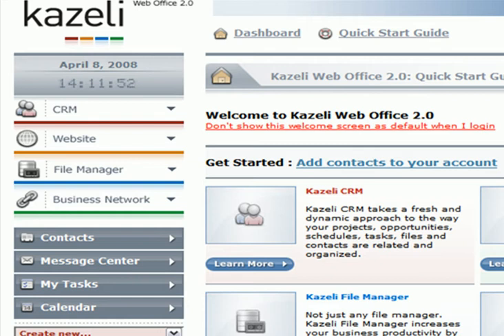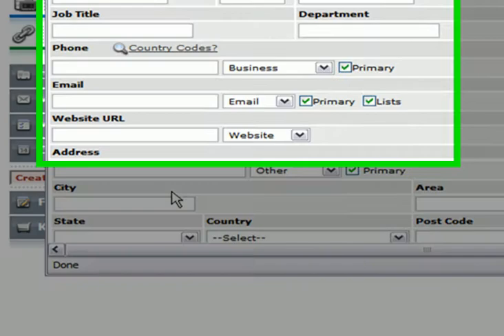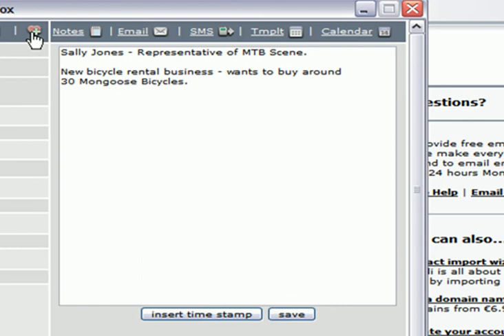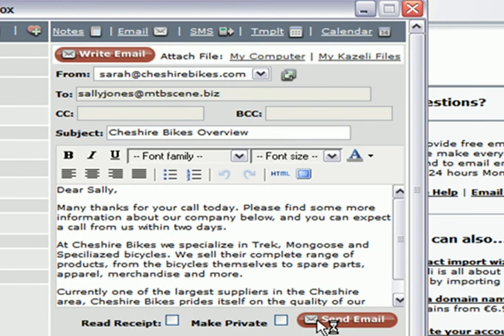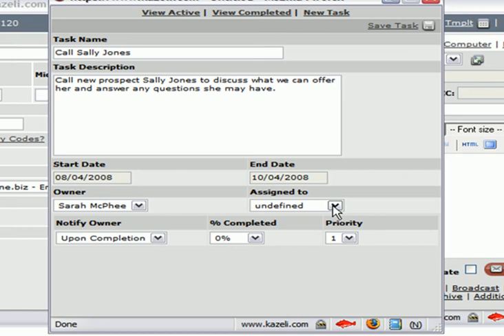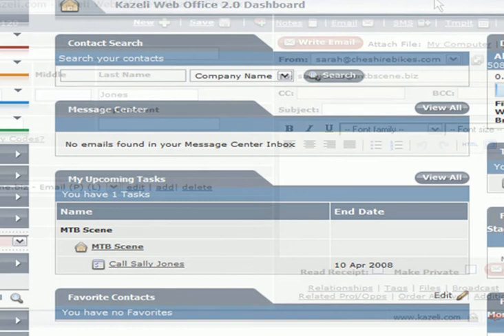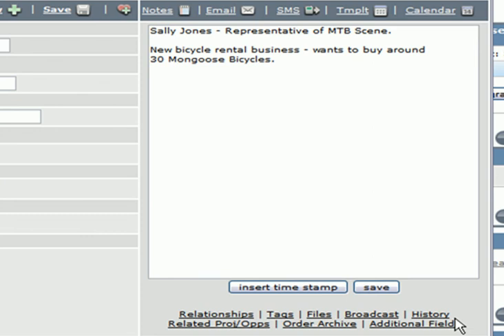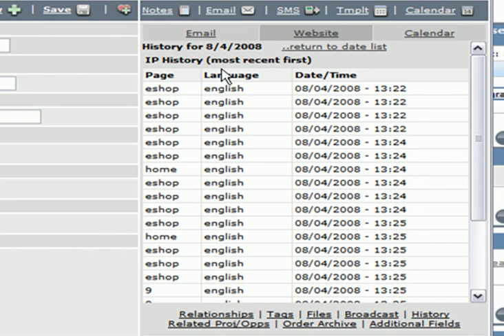Kazeli 2-Minute Demo